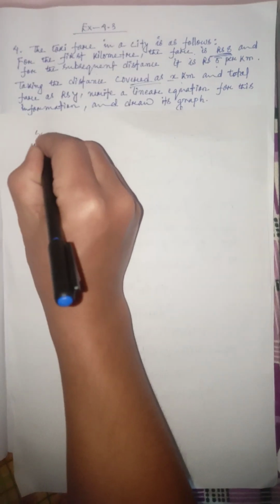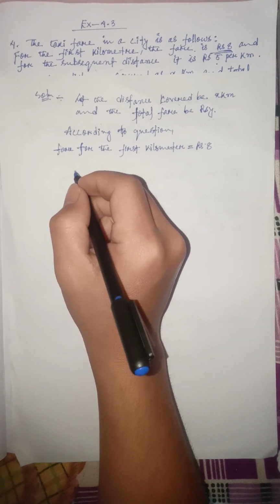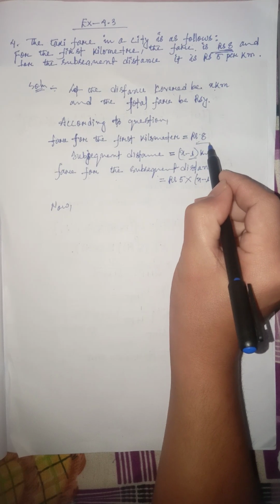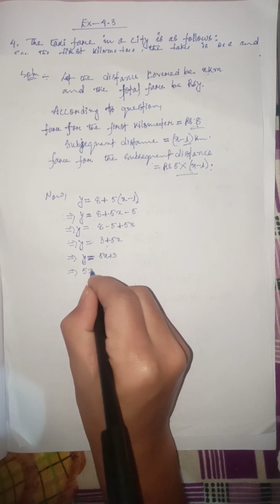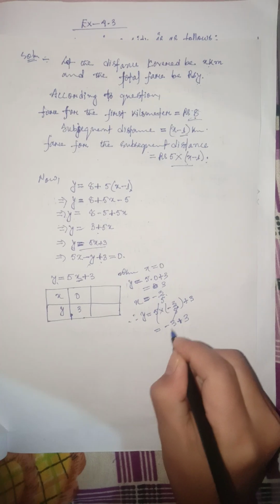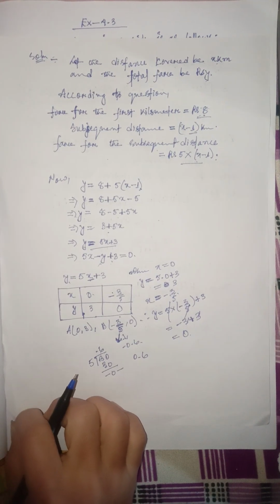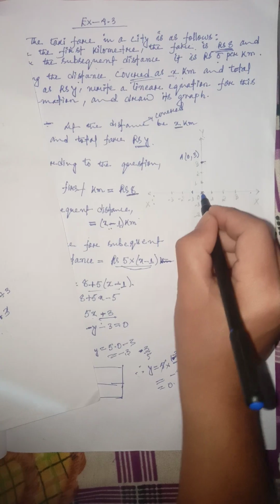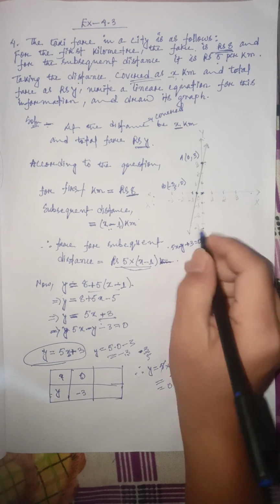EX-4.3||QUESTION NUMBER 4||CLASS 9 MATH(NCERT)|| CHAPTER 4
Here's i uploaded a video on how to solve exercise 4.3, question number 4 of class 9 math(ncert) .